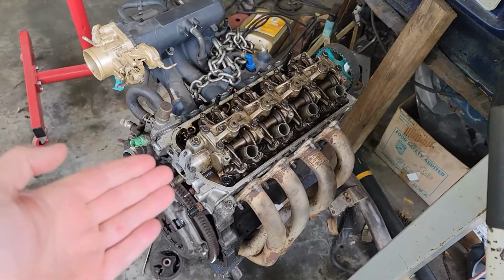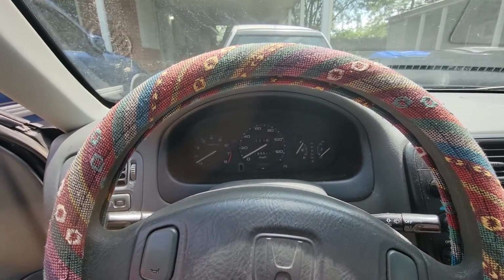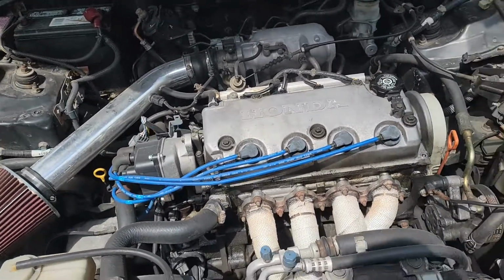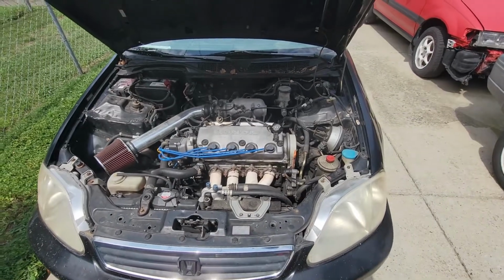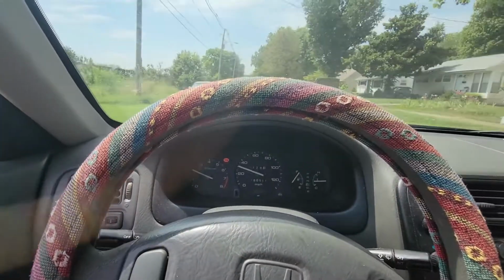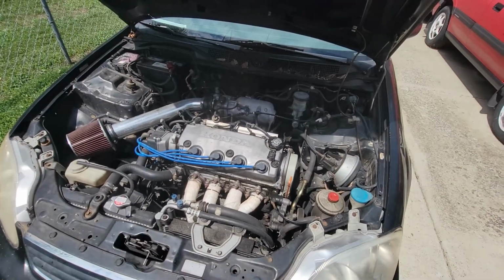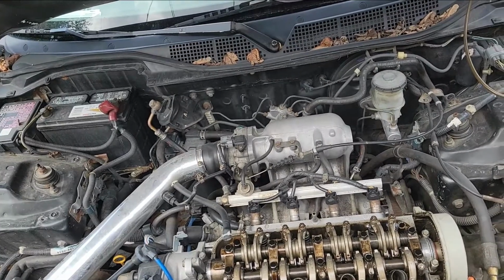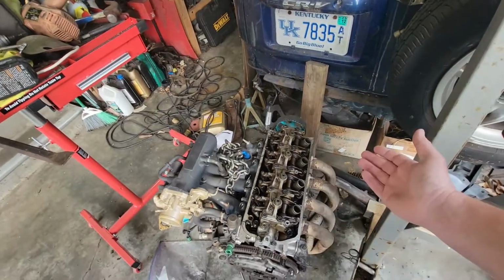99EK Sedan Part 1: Everything That's Wrong